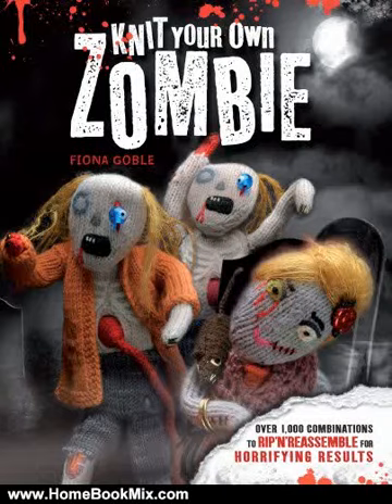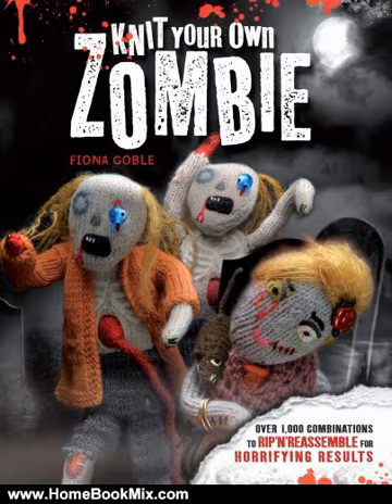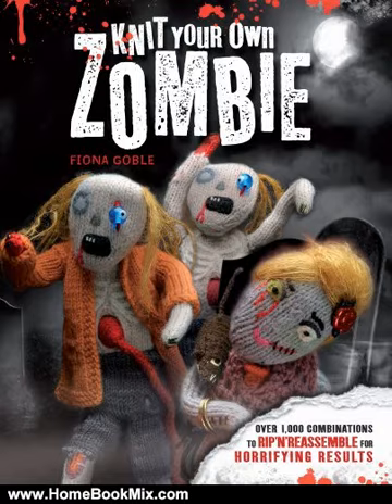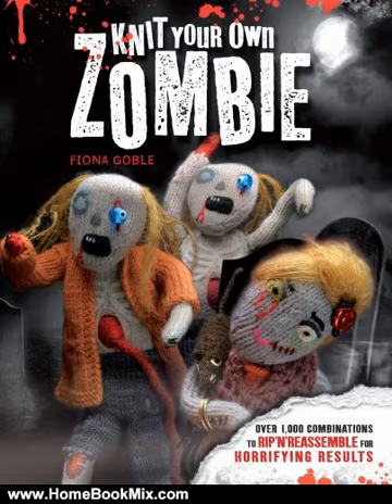Home Book Review: Knit Your Own Zombie: Over 1,000 Combinations to Rip n Reassemble for Horrify...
This is the review of Knit Your Own Zombie: Over 1,000 Combinations to Rip n Reassemble for Horrifying Results by Fiona Goble.